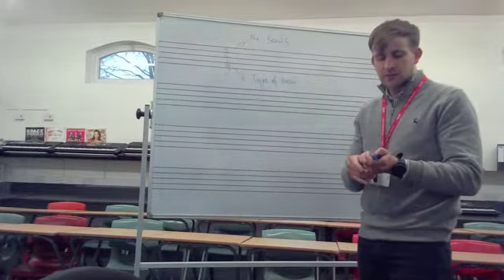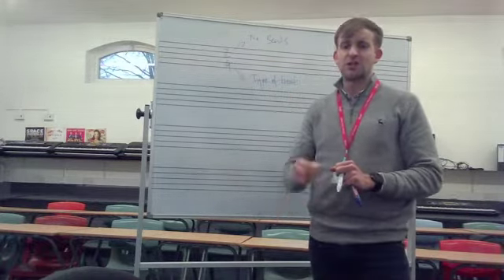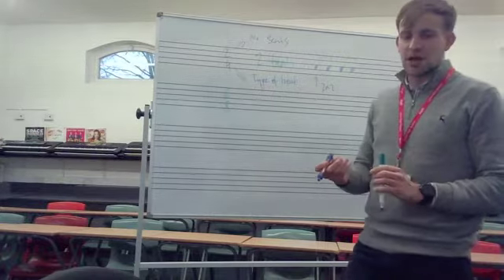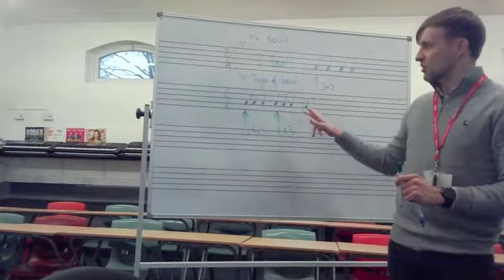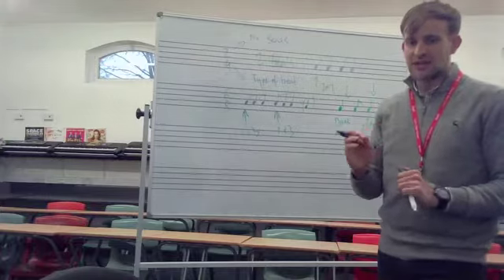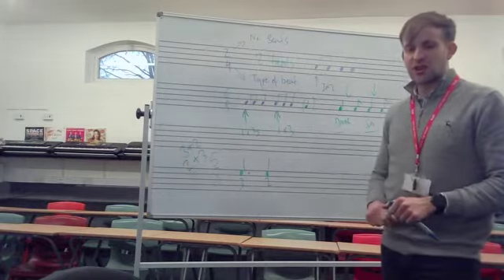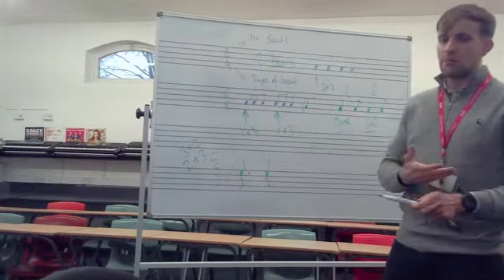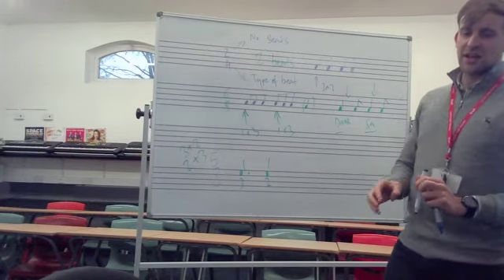Drunken Sailor - Time Signatures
For Oriel Singers, Spring 2021